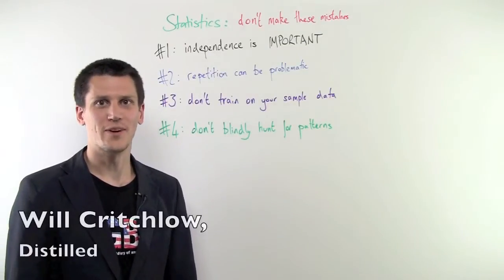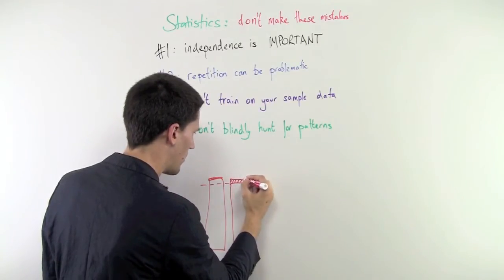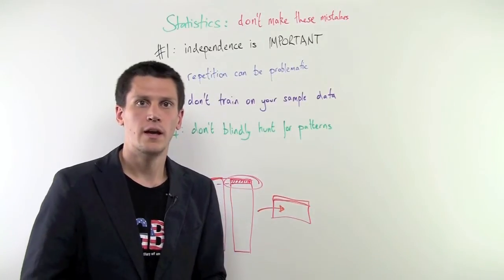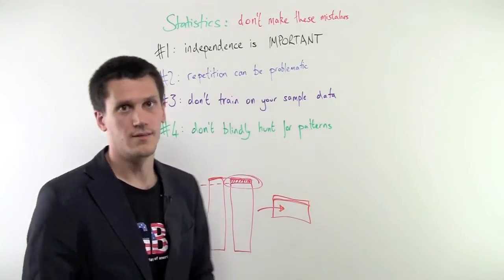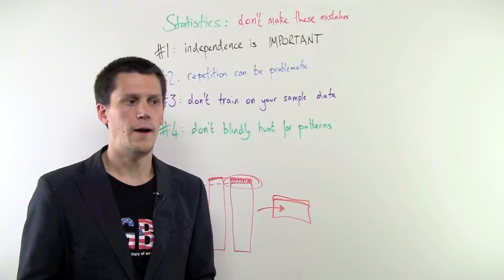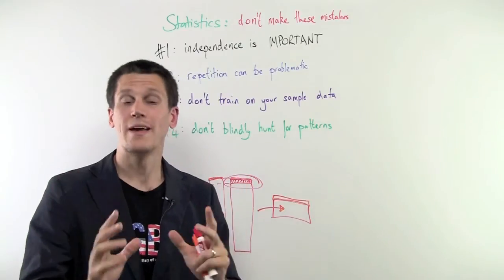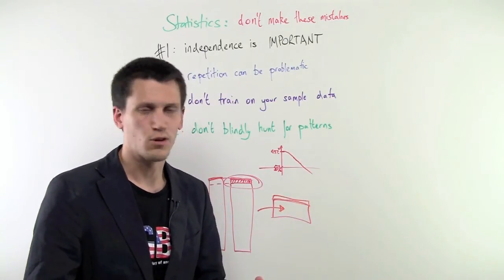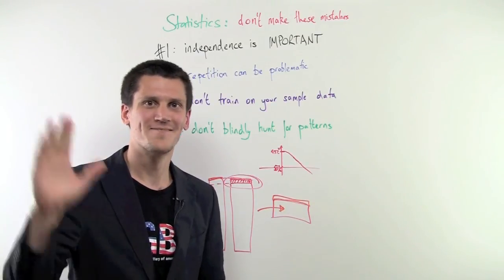Statistics for SEO: Don't Make These Mistakes - Whiteboard Friday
There are a lot of easy mistakes to make when you're turning raw data into actionable numbers. Learn the potential mistakes and how to avoid them.  Will Critchlow, co-founder and chief strategist at Distilled, shares his tips on reliable statistical analysis.